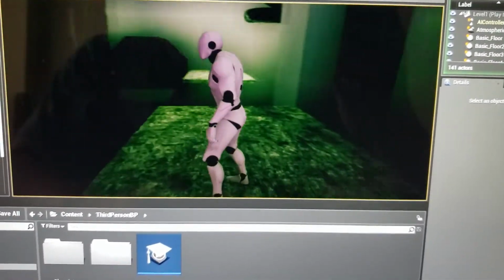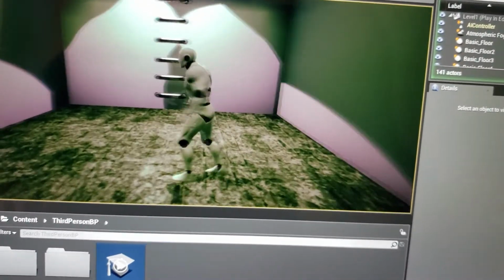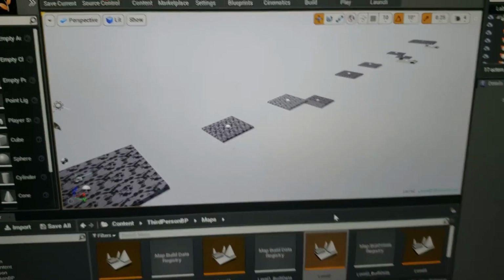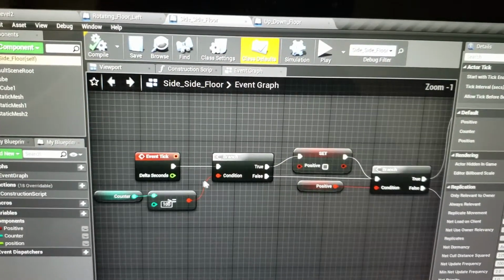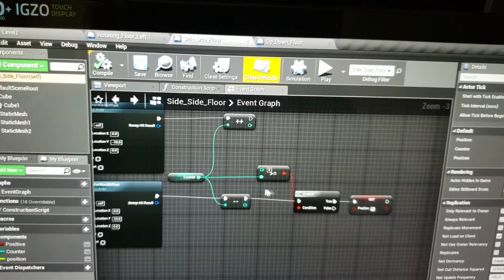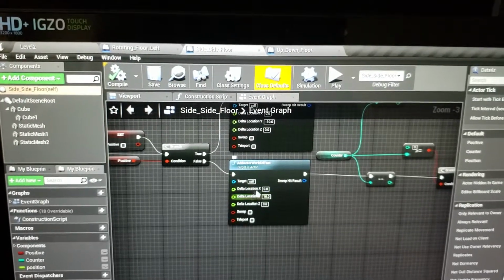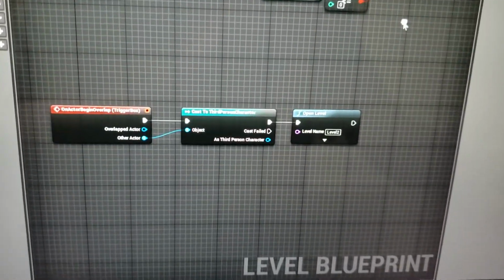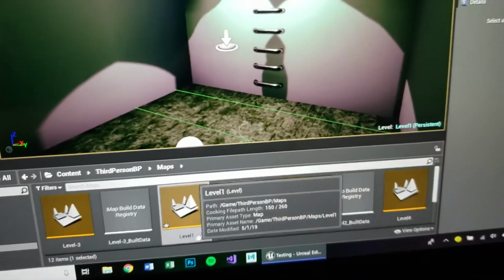Dev Commentary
CGT 445 final dev commentary.